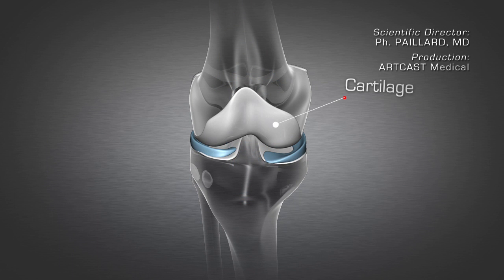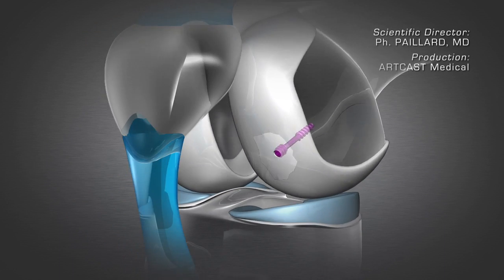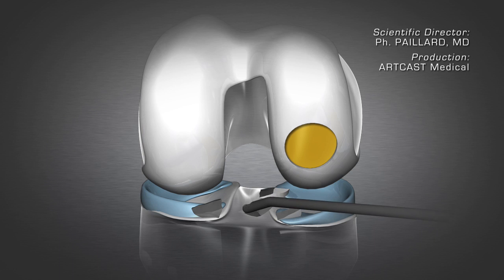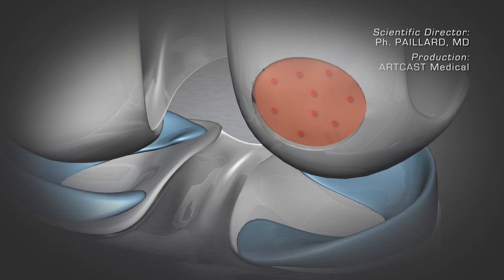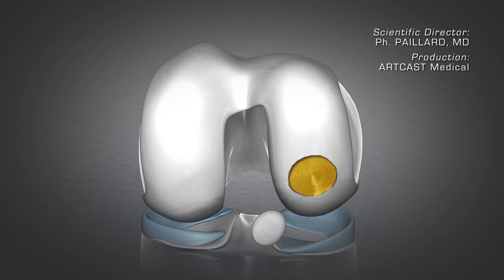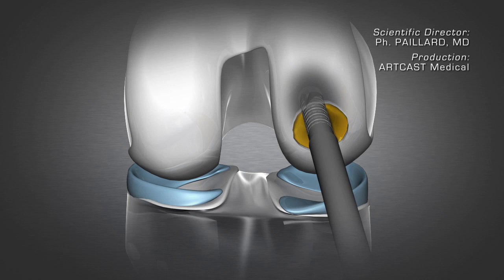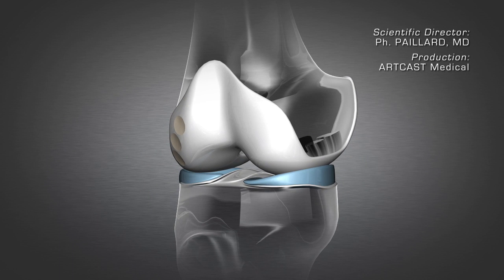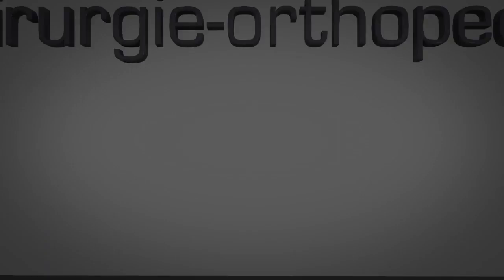Knee Cartilage Damage